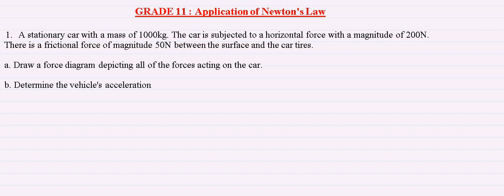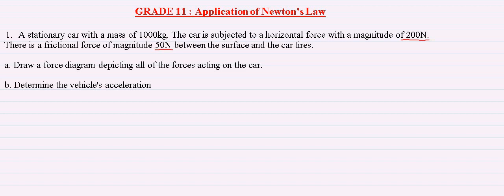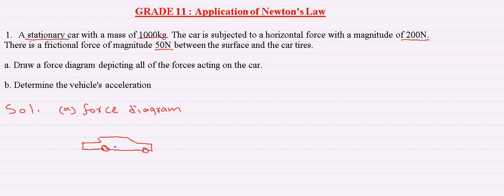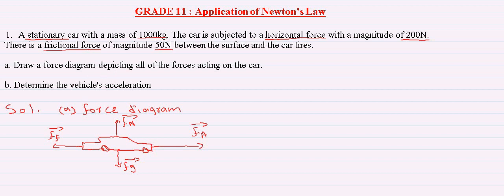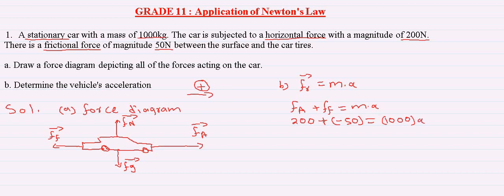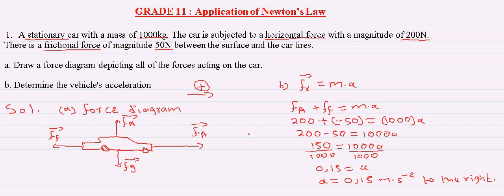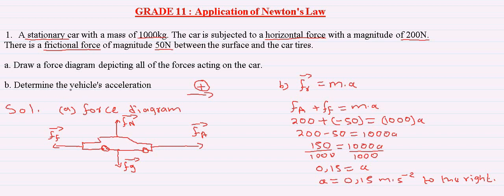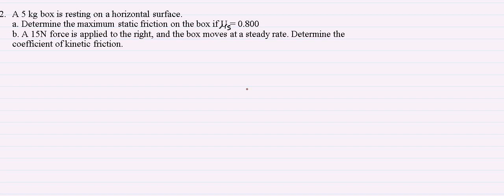Grade 11: Application of Newton's Law.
In this video we use Newton's Law to solve the given question.